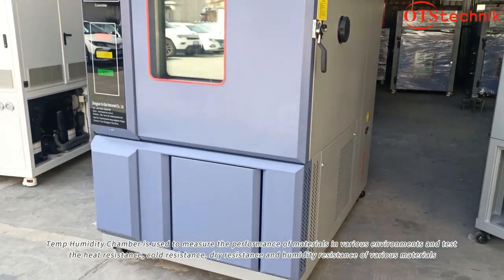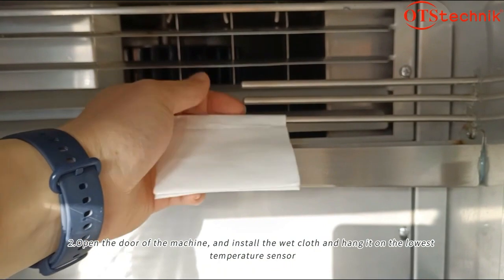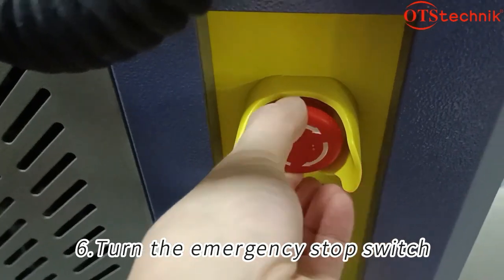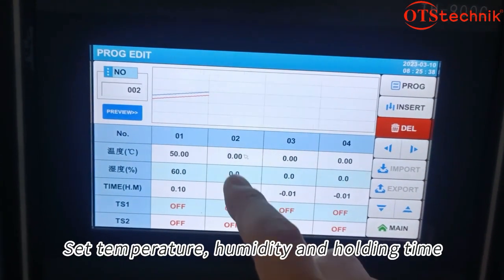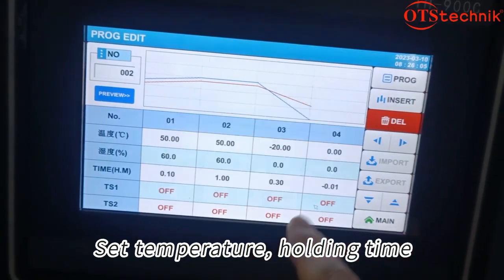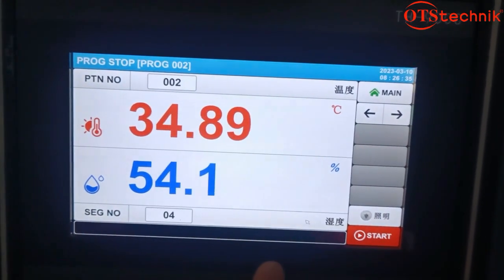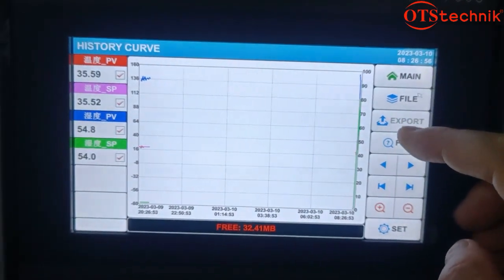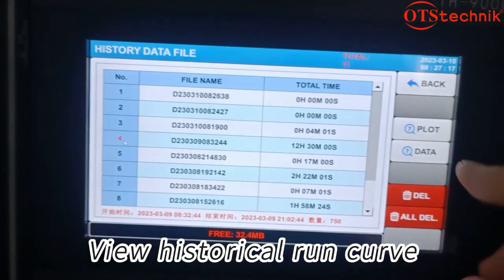Environmental Test Chambers/Humidity Chamber | Climatic Chamber | Stability Chamber Operation video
humidity chamber#Temperature and humidity chamber#Operation video 2022#Stability test chamber
constanta  temperature and humidity test box is also known as constant temperature and humidity testing machine, constant temperature and humidity test box, programmable humidity and heat alternating test box, constant temperature machine or constant temperature and humidity box, used to detect the performance of materials in various environments of equipment and test the heat resistance, cold resistance, dry resistance, moisture resistance of various materials. Suitable for electronics, electrical appliances, mobile phones, communications, instruments, vehicles, plastic products, metal, food, chemical, building materials, medical, aerospace and other products quality testing use. Meet the standards: GB/T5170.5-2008, GB/T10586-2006, GB/T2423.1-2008 test A, GB/T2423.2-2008 test B, GB/T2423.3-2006 test Ca, GB/T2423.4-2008 test Db
🚀 What else is worth watching 🚀